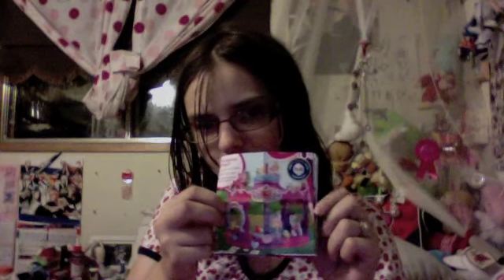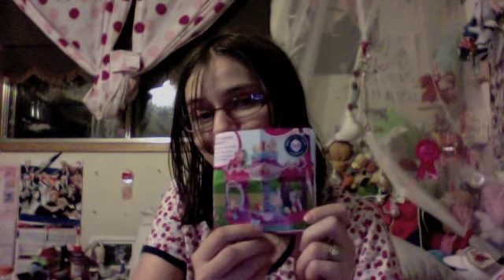girly girly product reviews lilly blossom figure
i review the lilly blossom figure